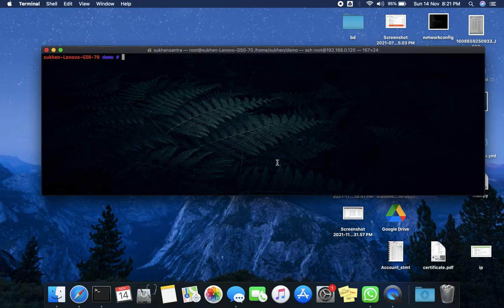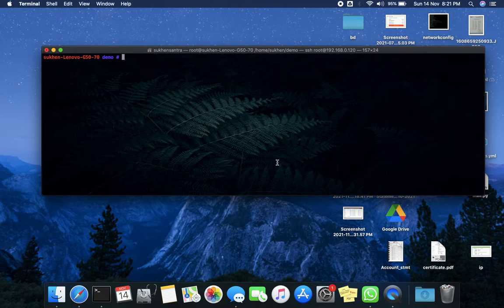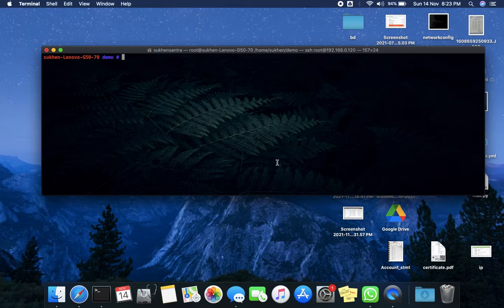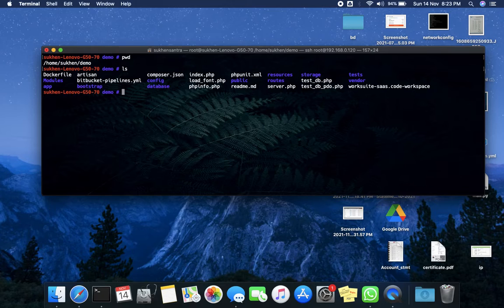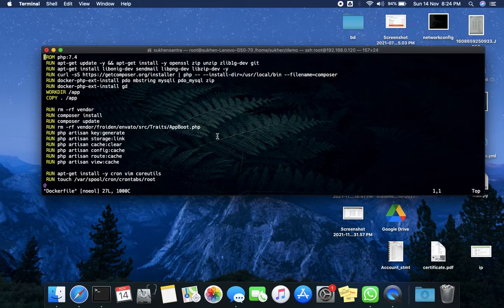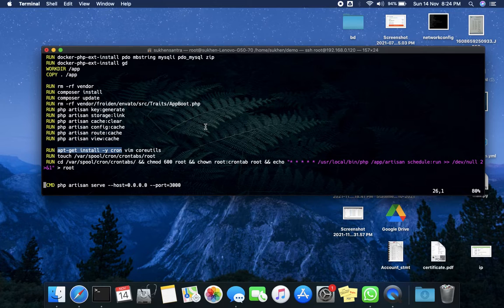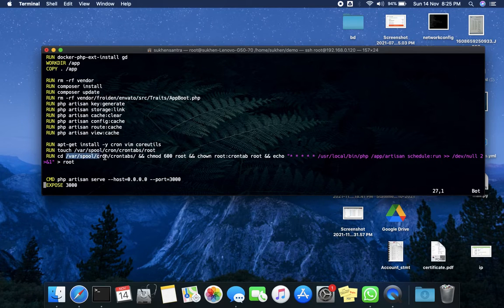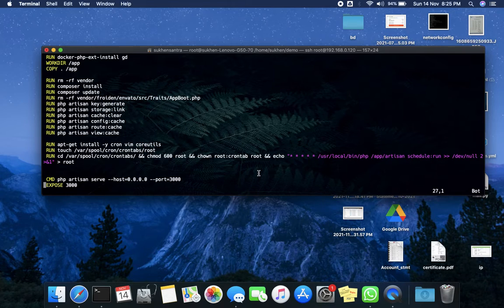How to run cronjob inside docker container for pipeline CI/CD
main thing is dockerfile, in this video you will see how you create a dockerfile for ci/cd